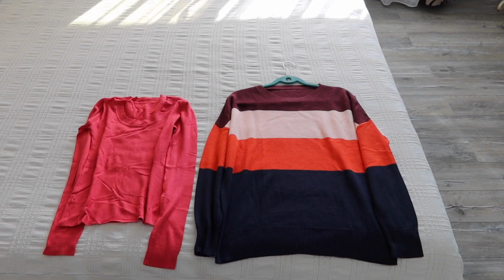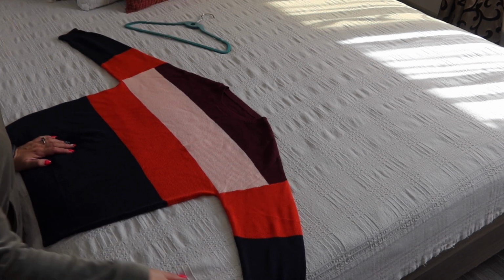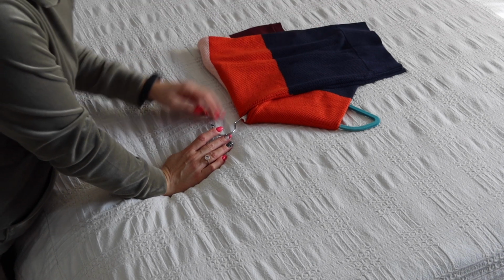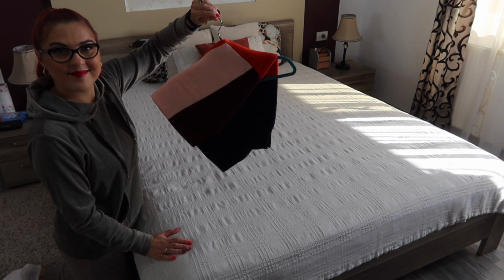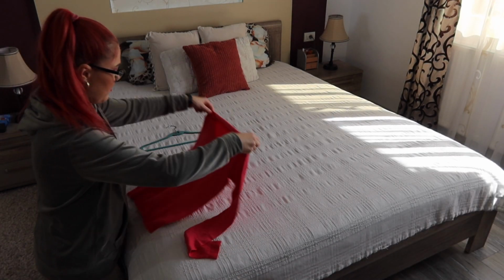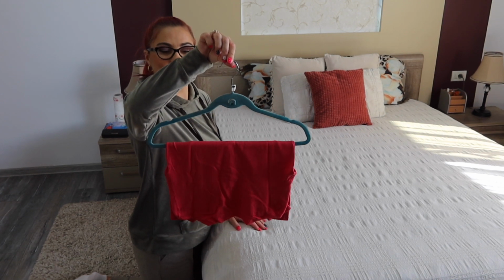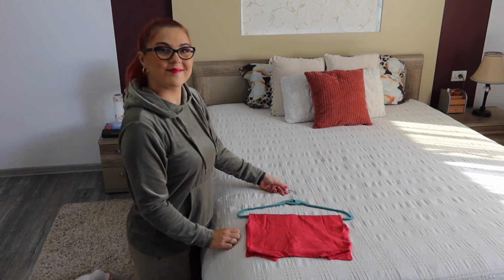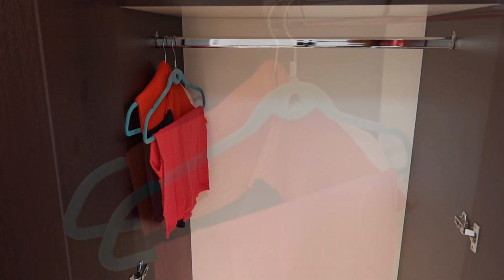THE BEST SWEATER HANGING METHOD / CLOSET HANGER TRICKS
Hang sweaters without stretching.
A clever way to hang clothes.
Clothes organization hacks.
Easy outfit planning.
Quick and easy way to hang sweaters.
Organization tips.
Closet hanger tips.
The best sweater folding.
Sweaters hanging hack.
How to save space in the closet.
Save time.
Fast and easy way to hang sweaters.
Hanging method.
The best sweater hanging method.
Closet organization.
Pick an outfit for the day.
Hang sweaters without the lumpy bumps.
Folding and organizing hacks.
How to hang.
Simple way to hang clothes.
A clever way to hang your sweaters.
How to hang clothes to save space.
Closet hanger hacks.
How to fold clothes small to save space.
Homemaking.
Homemaker.

XO,
Tina